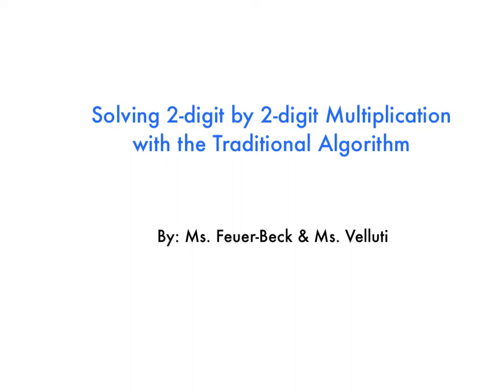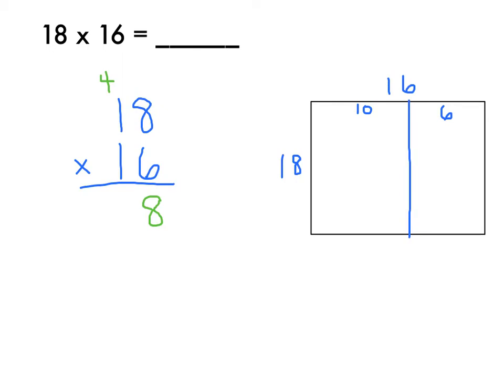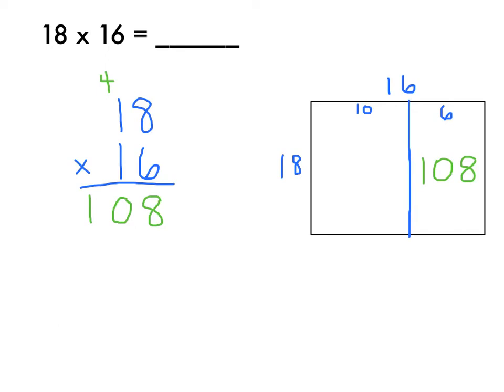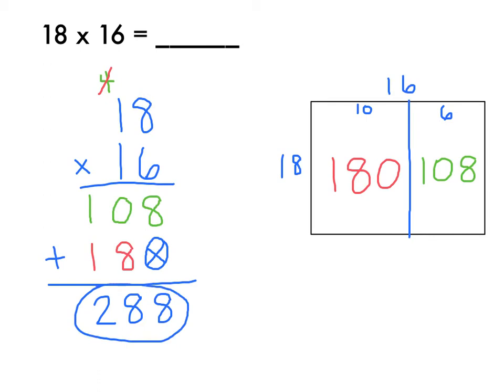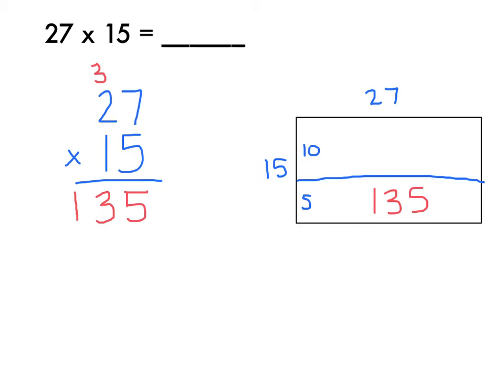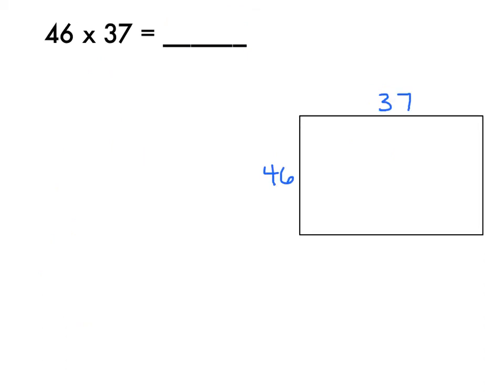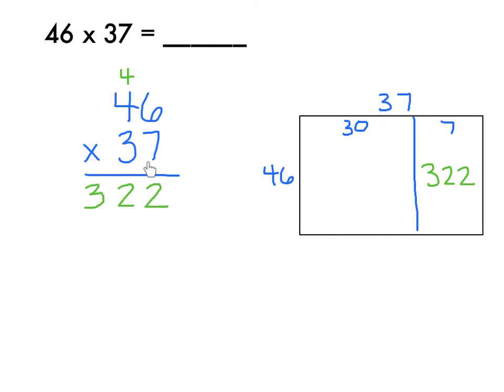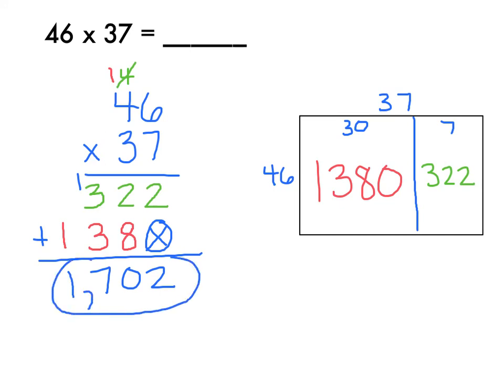Traditional Algorithm: 2 Digit by 2 Digit Multiplication